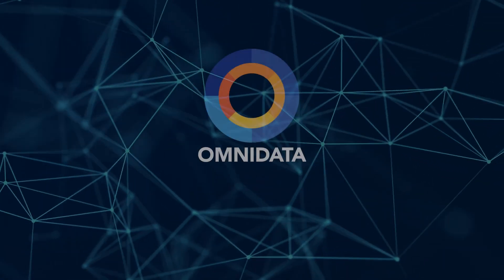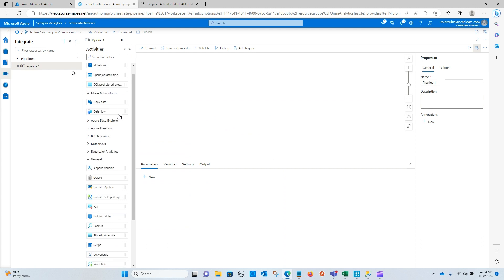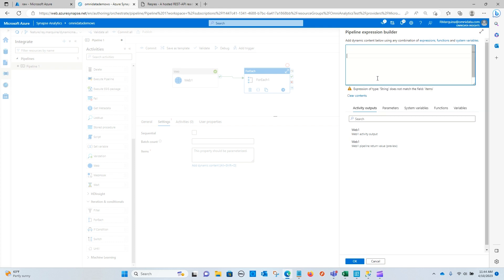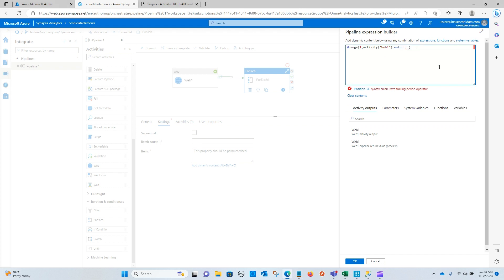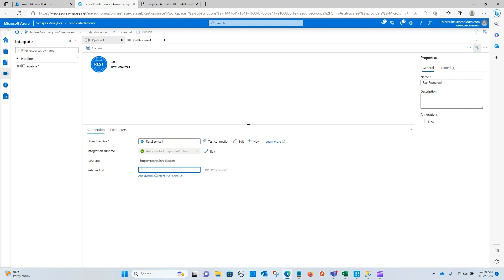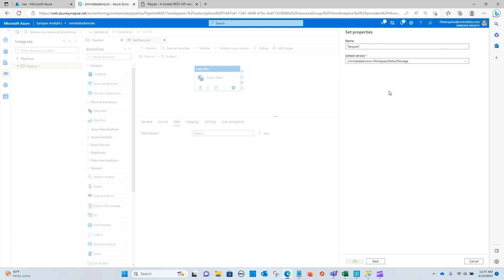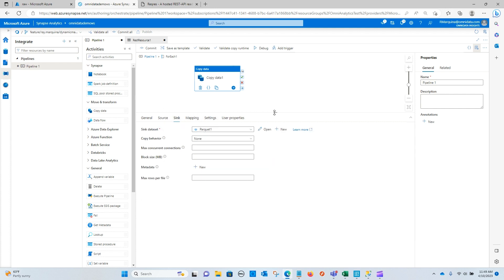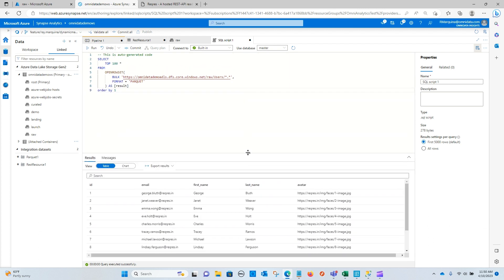Tech Talk Thursday: Configure API Pagination within Azure Synapse Pipeline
API pagination can be an exceptional data display and analytics tool. This is especially true in Azure Synapse pipelines. But using REST APIs can get a bit confusing and tricky sometimes.

In this short video, we'll explain and walk you through the process, screen-by-screen, using some simple but powerful tools and techniques.

You'll learn how to access and use paginated information in a real-world application.

Ray Marquina, OmniData's Principal Solutions Architect, will close by running a pipeline and verifying the data returned by the API call is complete and accurate.

Azure Synapse pipeline users and data analysts won't want to miss this video.